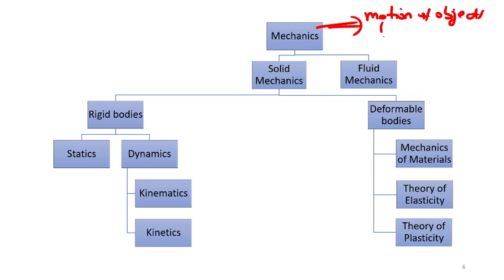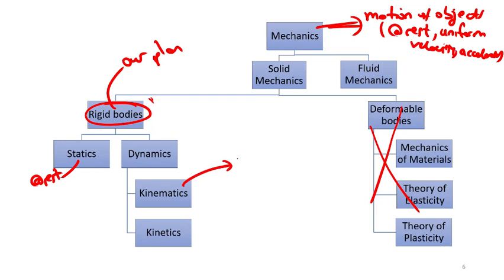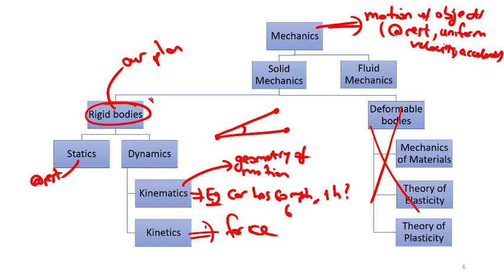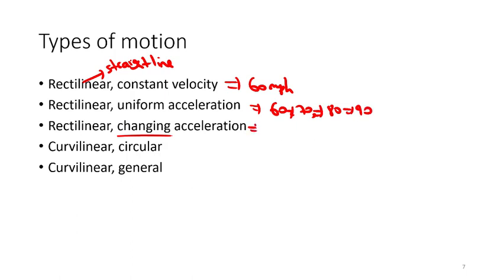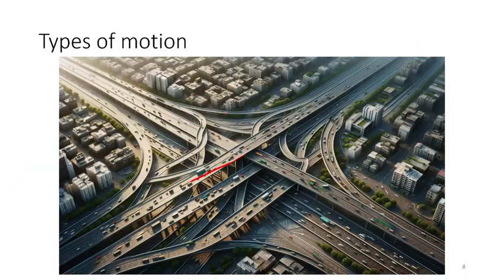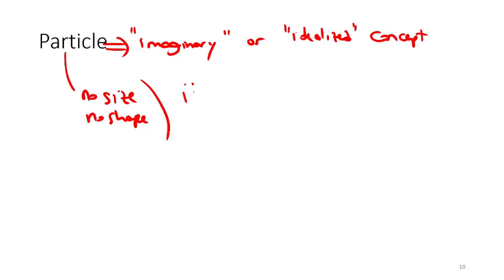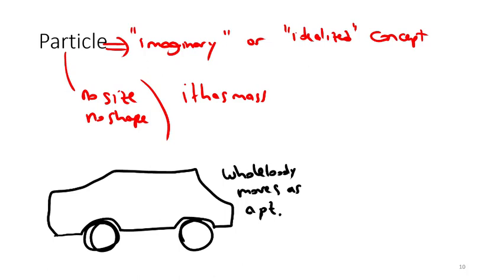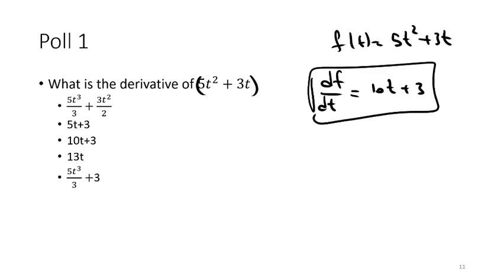12 1 Classification Introductory concepts default